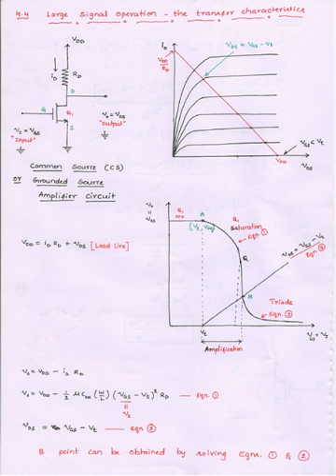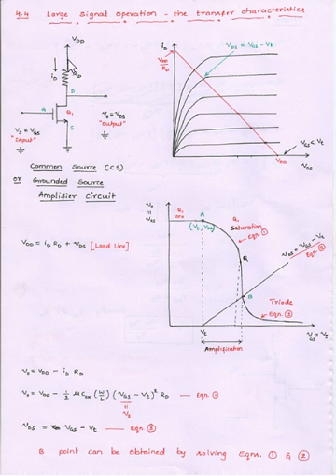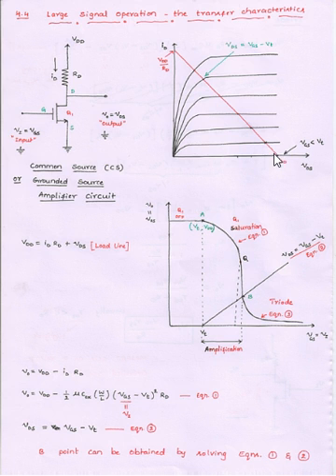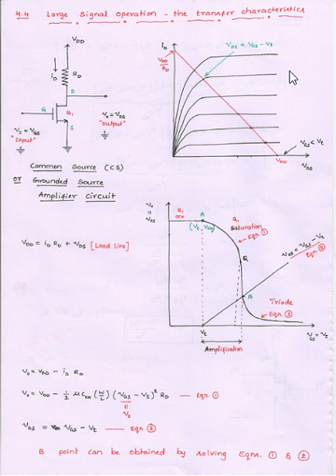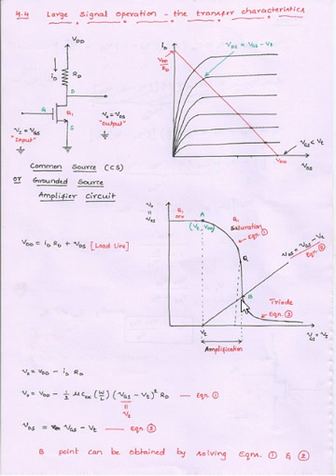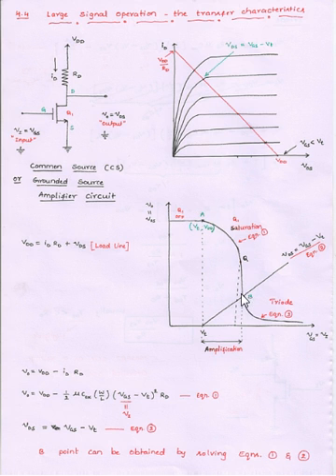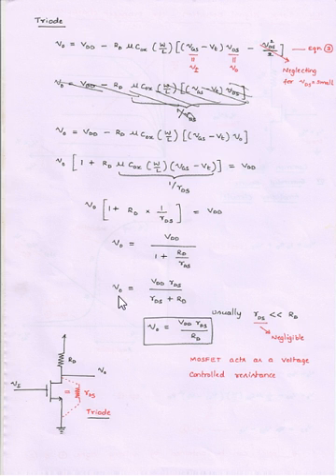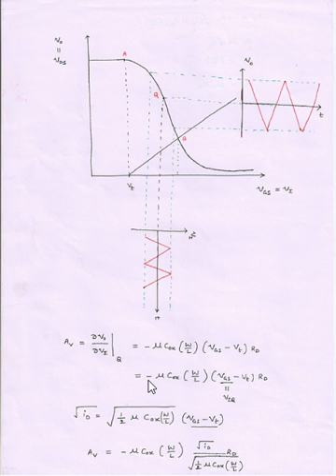Lecture 17 The MOSFET as an Amplifier and as a Switch